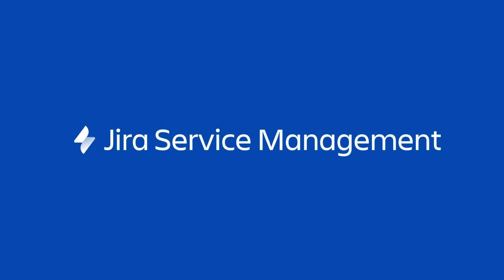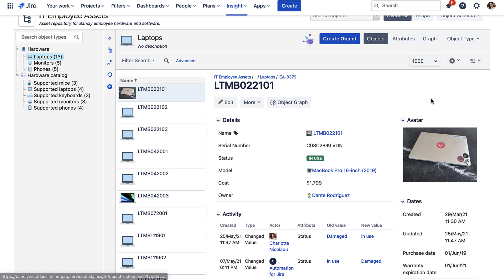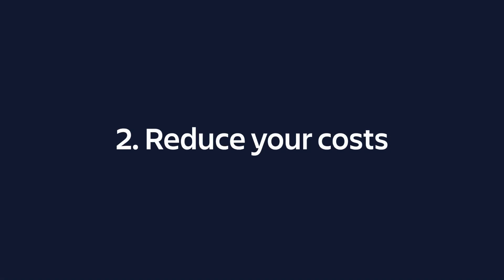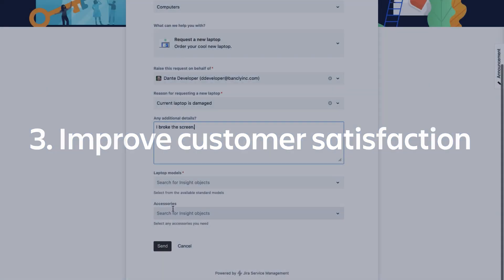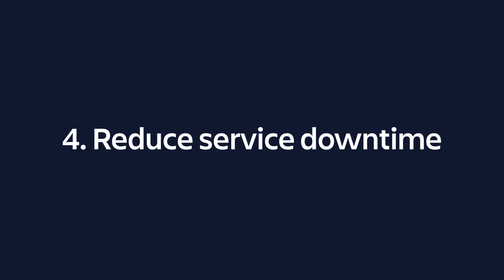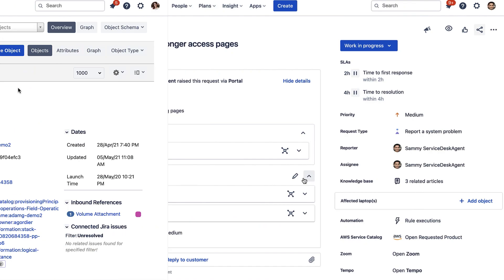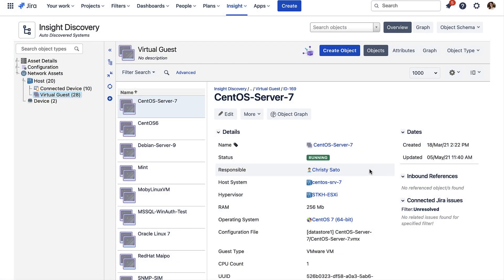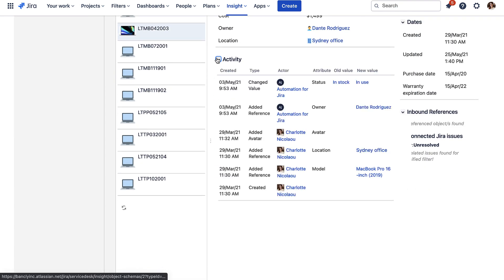5 Reasons To Use Asset And Configuration Management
In this video, learn the top 5 reasons people use asset and configuration management in their Jira Service Management environment. Speed up service requests, troubleshoot incidents and problems faster, avoid unexpected downtime from changes, and much more.